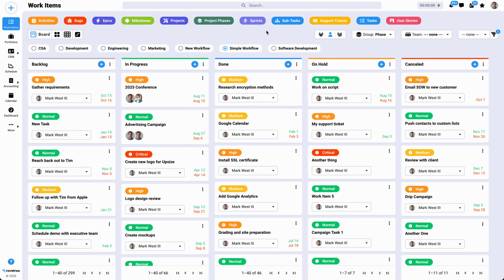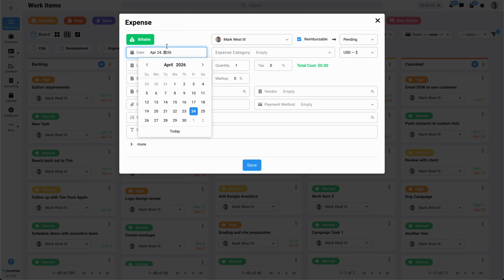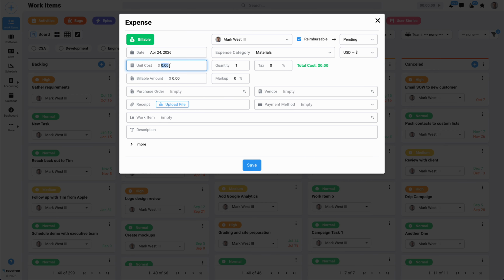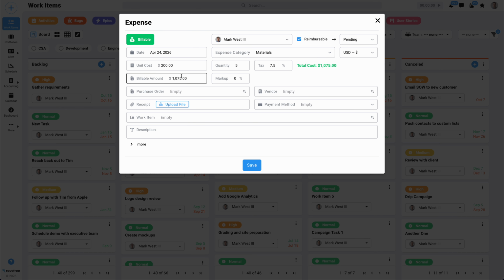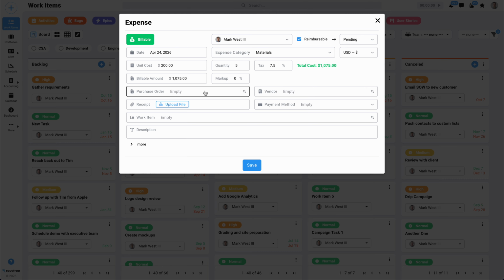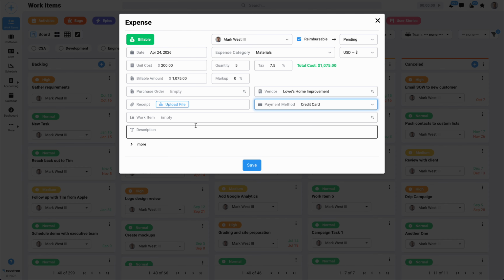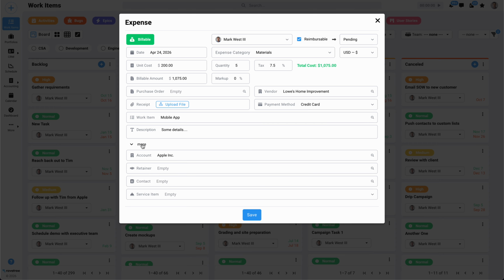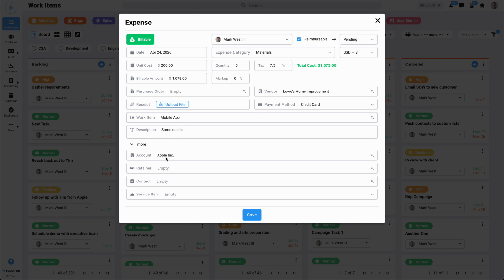Ravetree Creating Expenses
Learn how to create expenses in Ravetree.